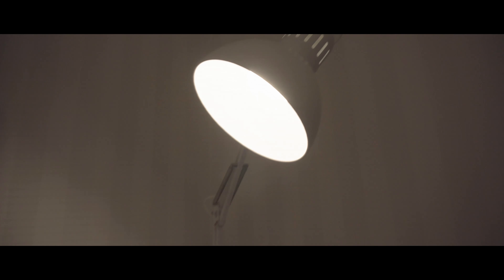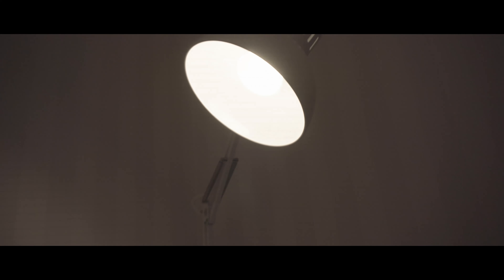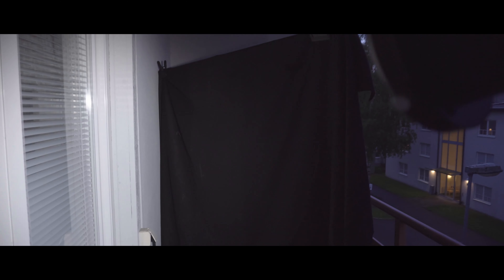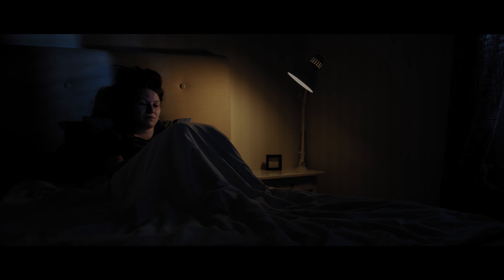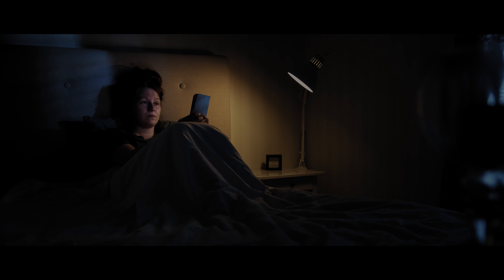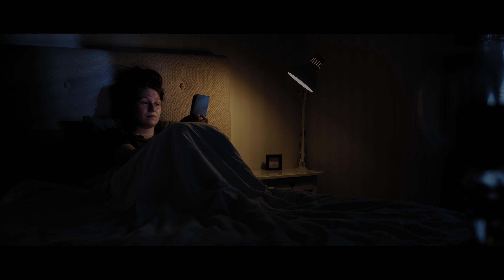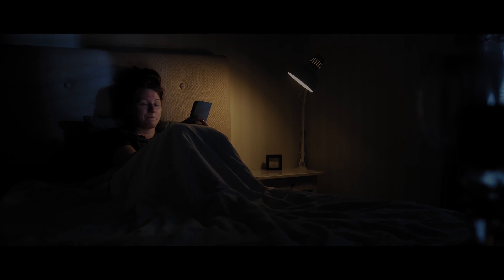Cinematic Lighting Tutorial - Bedroom At Night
• DJI Mavic Pro
• Azden Pro-XD Wireless Lavalier System
• Rode Videomic Pro
• Rode SmartLav+
• Godox SL-60W
• Came TV Boltzen 55w Fresnel

► Music